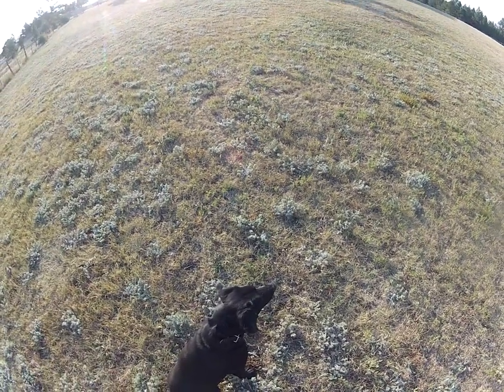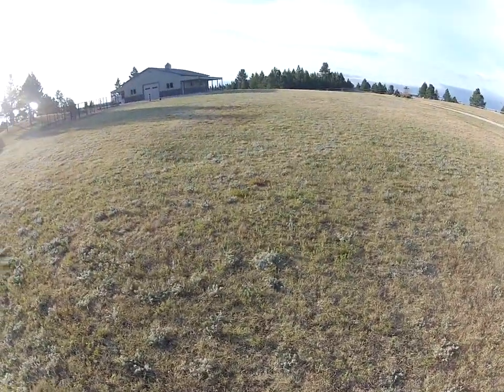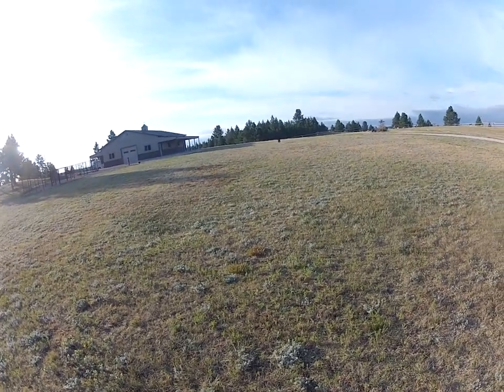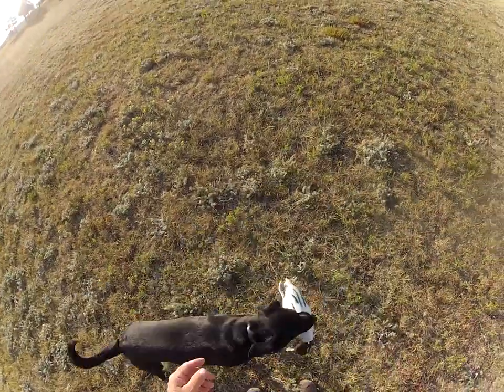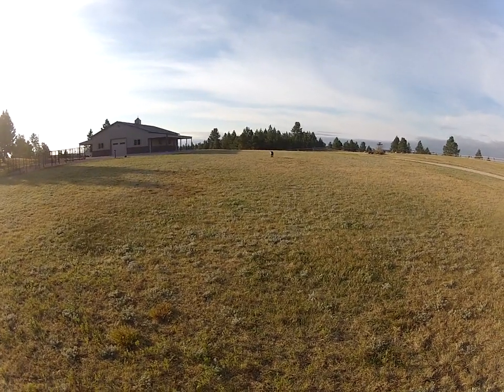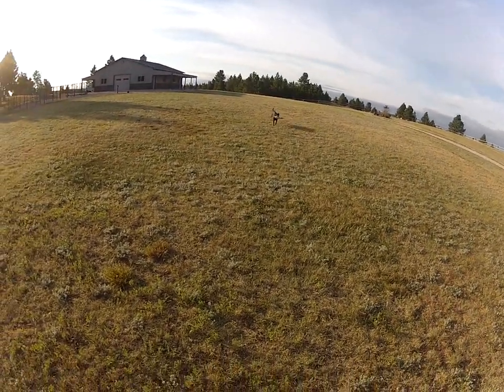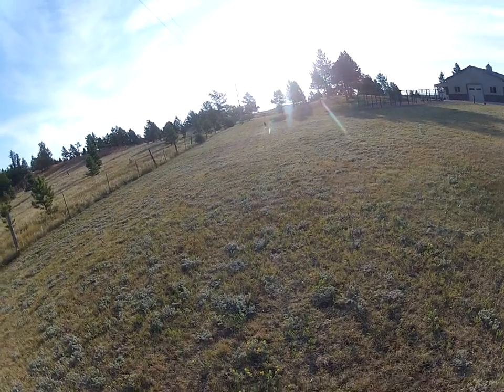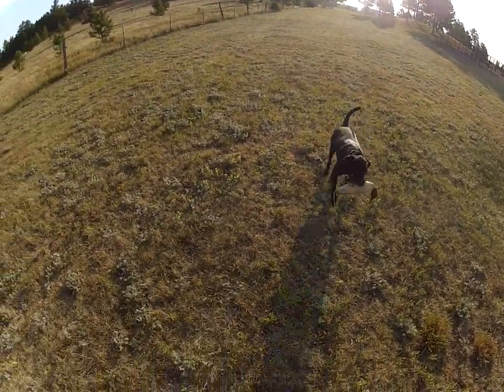Retta Berg Lining Drills with Whistle Stop 1 of 2